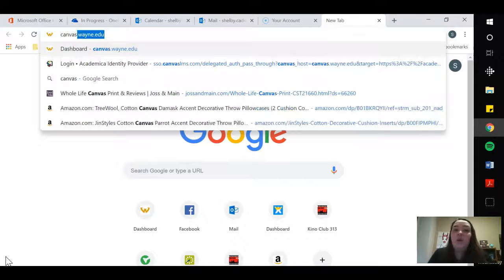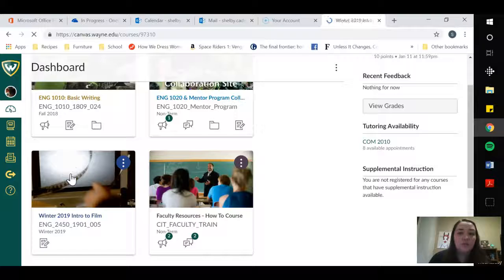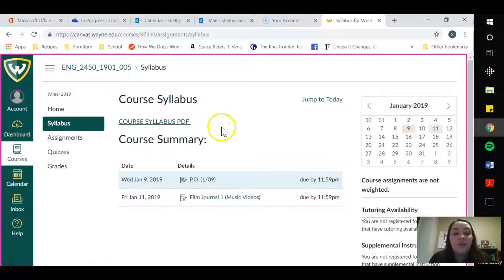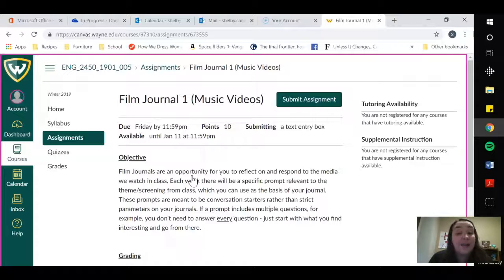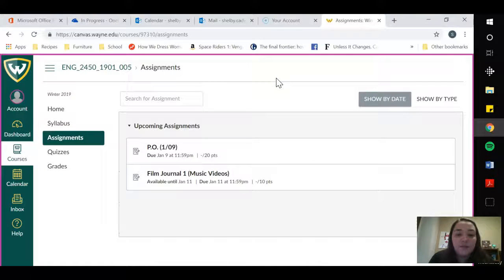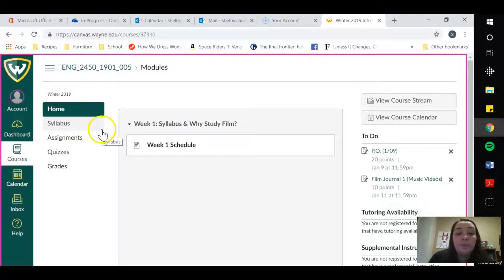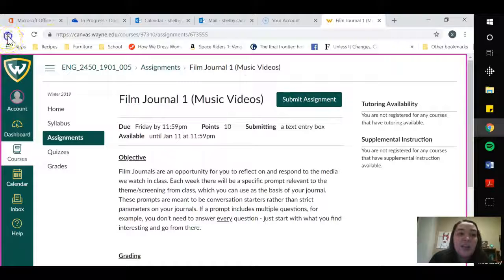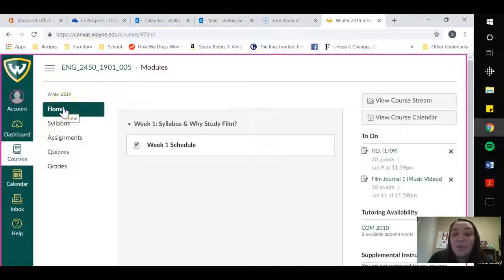Canvas Walkthrough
How to use Canvas to access course materials and submit work.